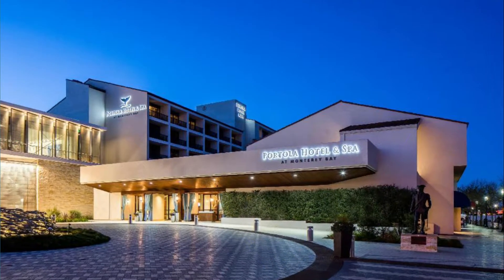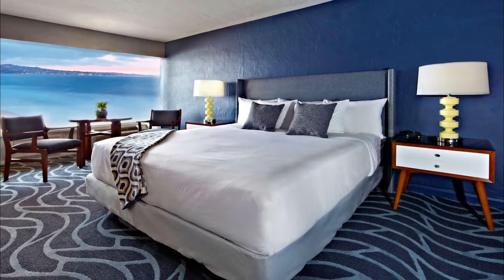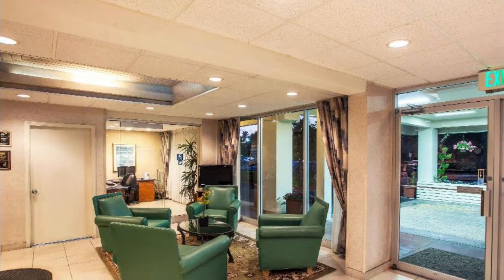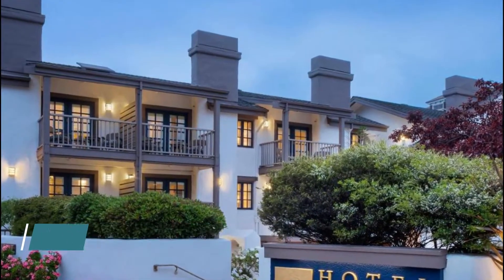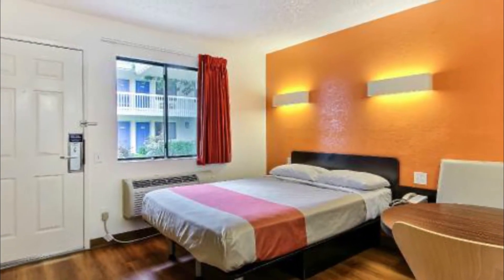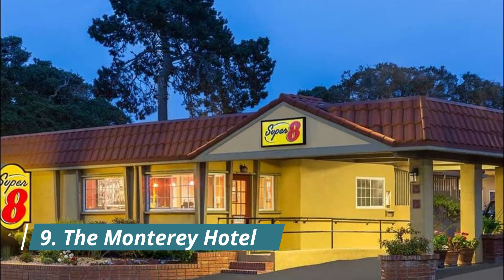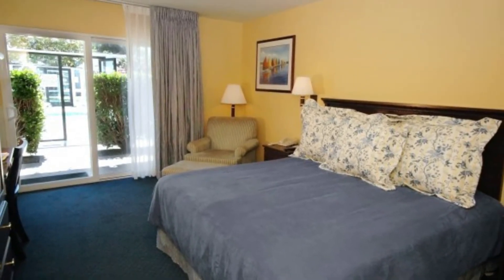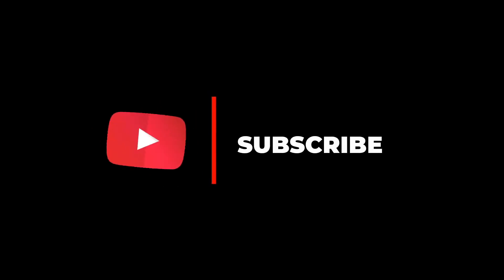Top 10 Best Hotels to Visit in Monterey | USA - English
With the plentiful options available in Monterey best hotels, travelers are spoiled for choice when it comes to best hotels in Monterey. For those on a budget, Monterey has many great hotels in Monterey and guest houses that provide both safety and comfort. With an idyllic position overlooking the Pacific Ocean, unspoiled scenery, and beautiful sunsets, Monterey is one of the most Best Hotels to visit in the USA. Take a stroll through the Farmer’s Market, head out on a whale-watching tour, go wine tasting, on a scenic drive and then choose one of the many gorgeous restaurants to have a candlelit dinner for two a perfect romantic break. From our collective time spent in this amazing city and from feedback gathered from our travel network here is a list of our favorite top 10 hotels in Monterey .

There are many beautiful hotels in Monterey. USA has some of the best hotels in Monterey. We collected data on the top 10 hotels to visit in Monterey. There are many famous hotels in Monterey and some of them are beautiful hotels in Monterey. People from all over USA love these Monterey beautiful hotels which are also Monterey famous hotels. In this video, we will show you the beautiful hotels to visit in Monterey.